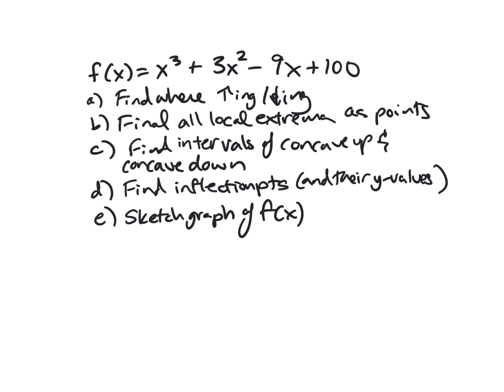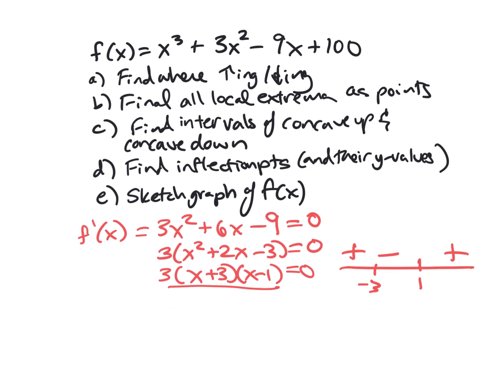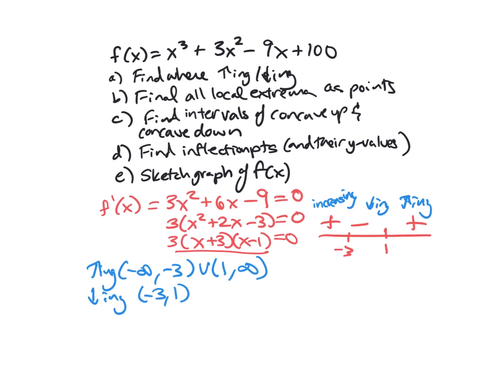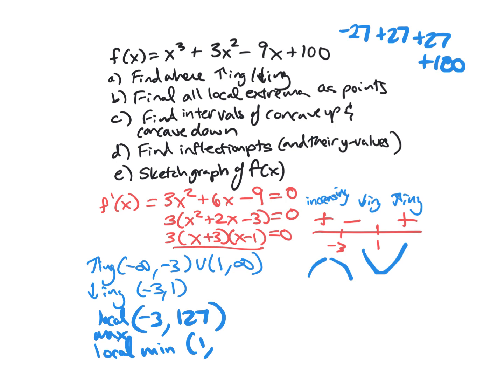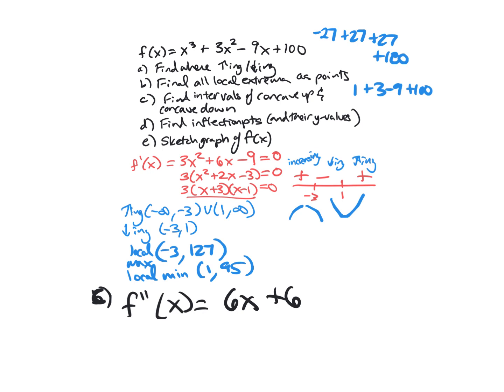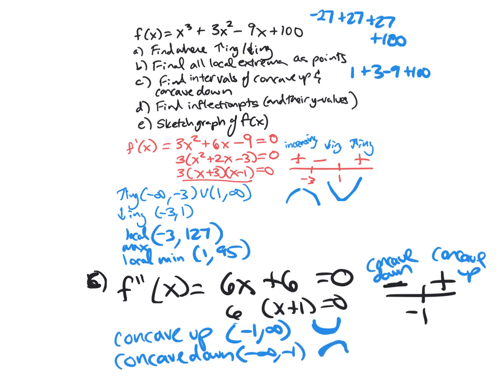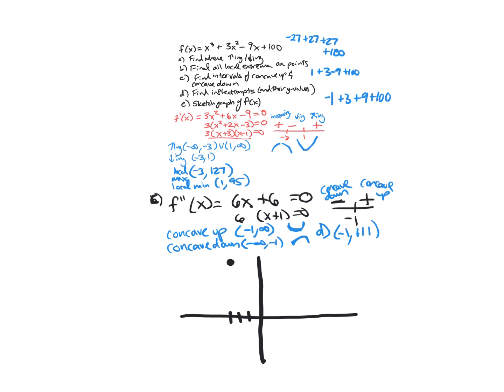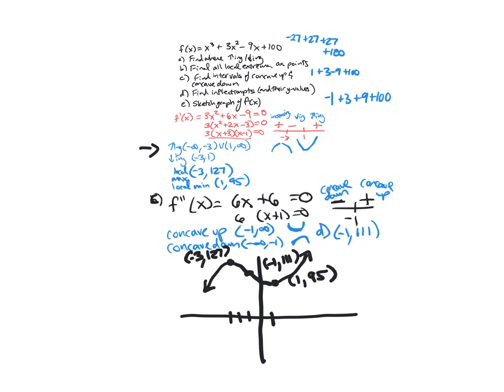riley problem 2